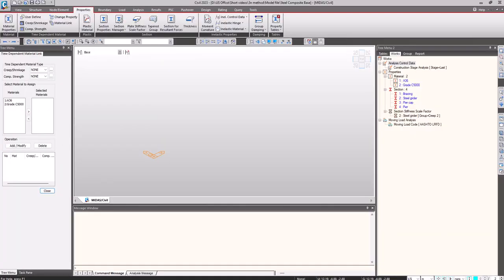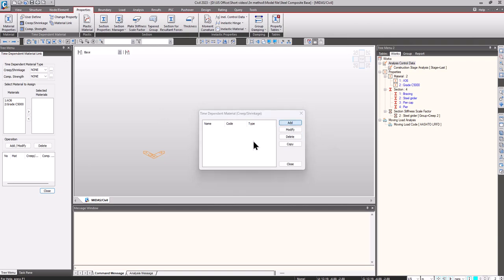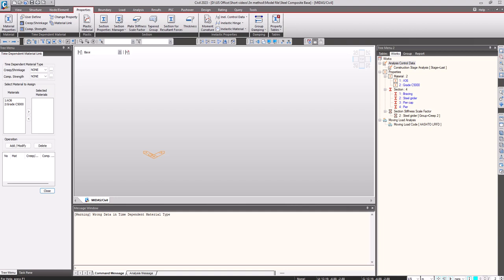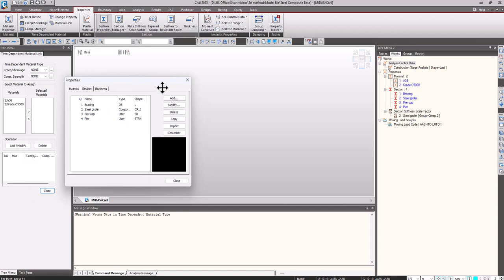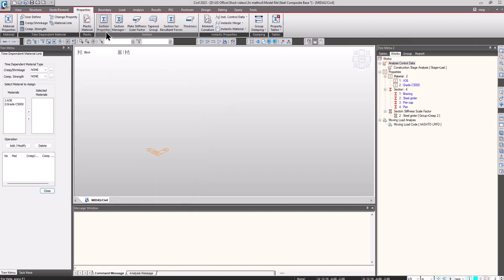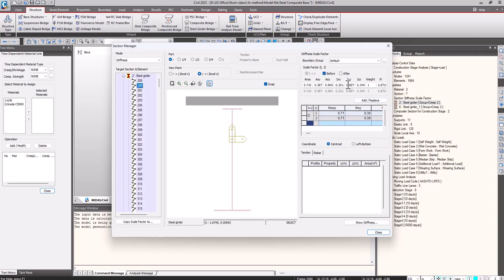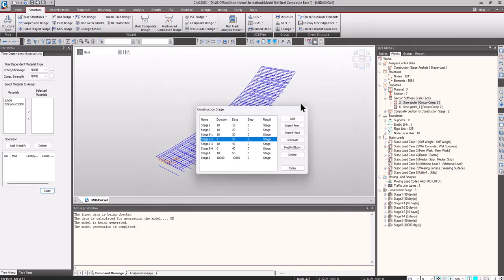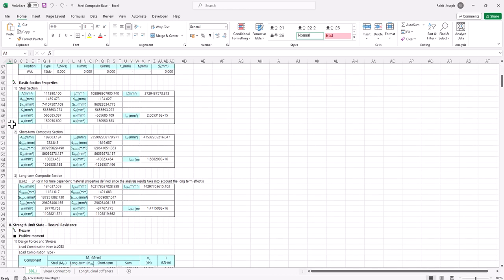Sequential Analysis + Long-term Modular Ratio of 3N methodology in Midas Civil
The Sequential Analysis + Long-term Modular Ratio of the 3n method is common in the US, even though it is a very approximate method. This modeling methodology is helpful when you want to have the Construction Stages analysis with time-dependent effects considered only for composite sections through the modulus of elasticity ratio of steel and concrete. Let's understand how we can simulate this methodology in Midas Civil.